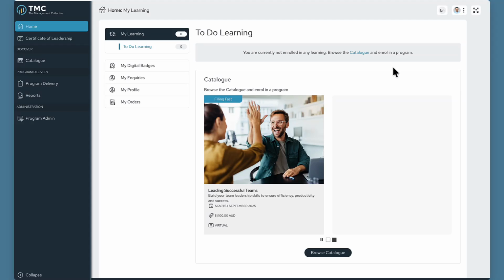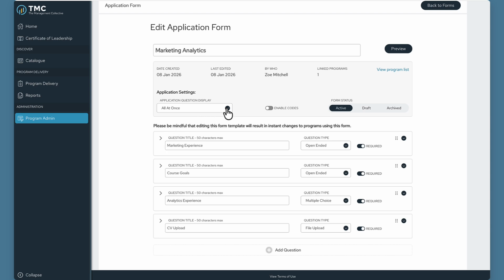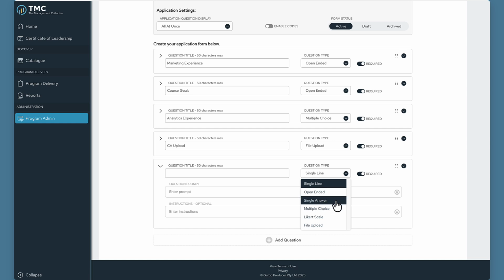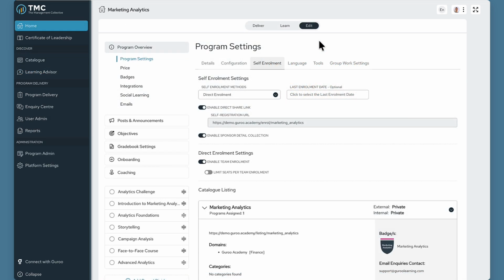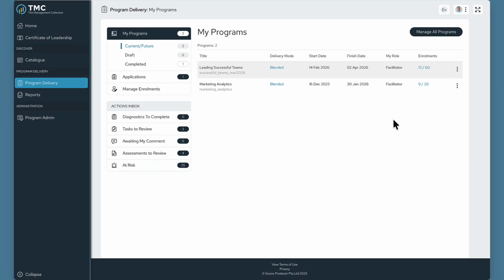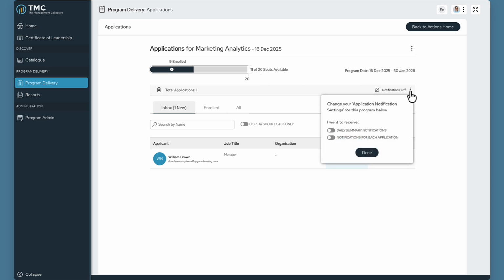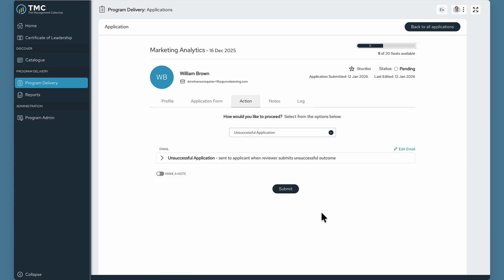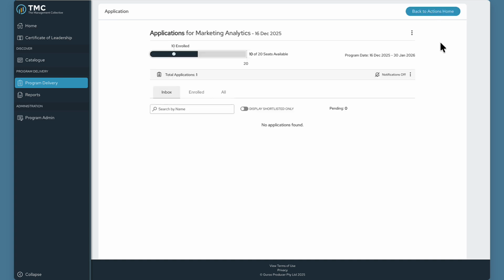Guroo Academy | Tutorial – Managing Applications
Learn how to set up an application process for your Guroo Academy programs, including configuring application forms with custom questions, and how to review, assess, and approve or decline applications from prospective learners.